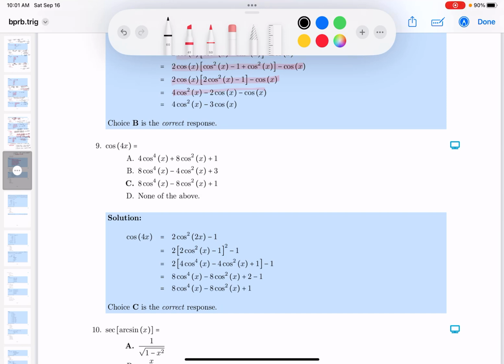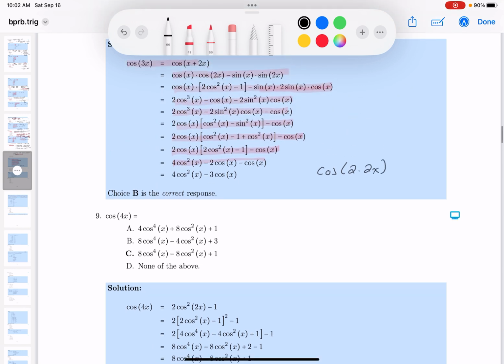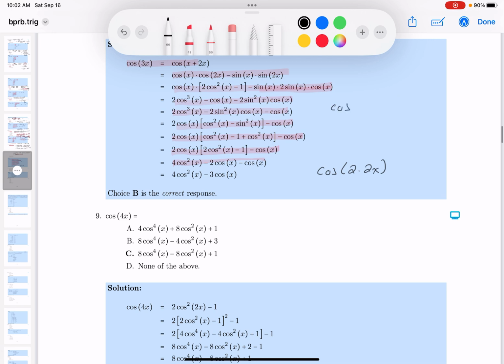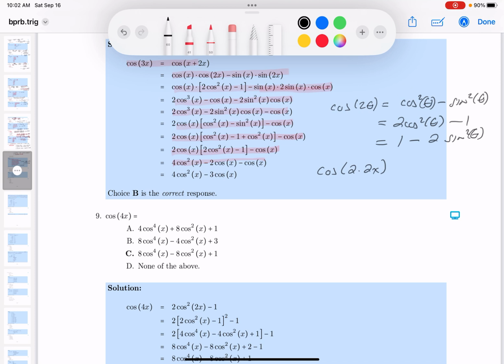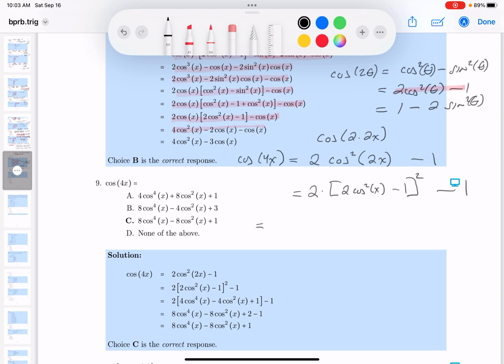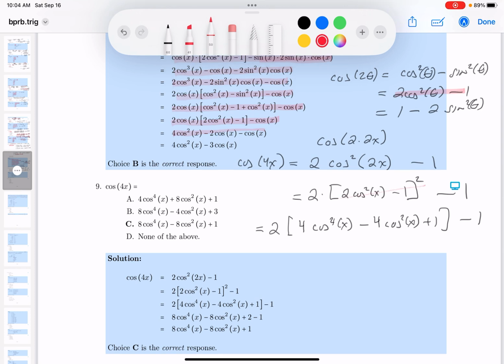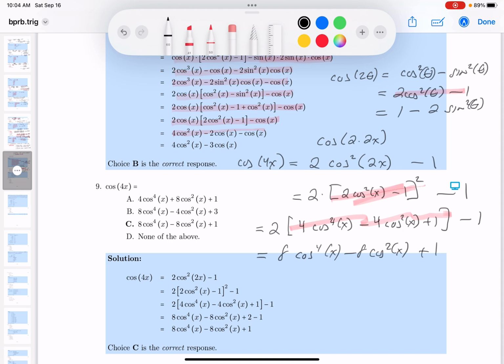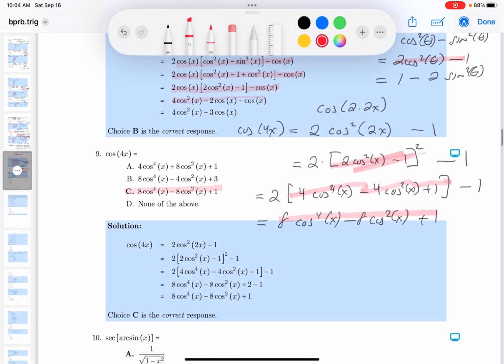mth 120 bprb trig 09